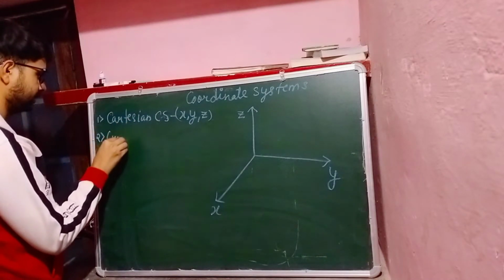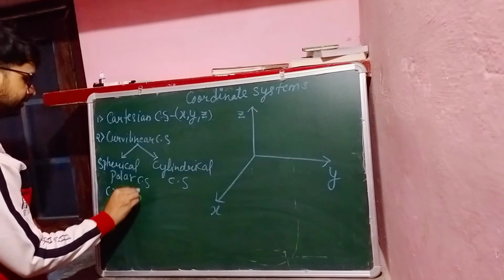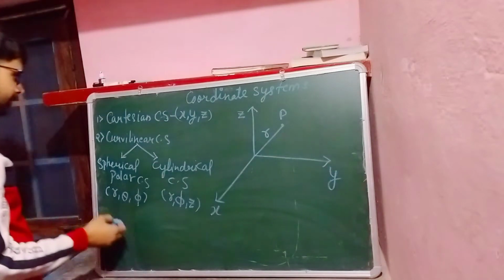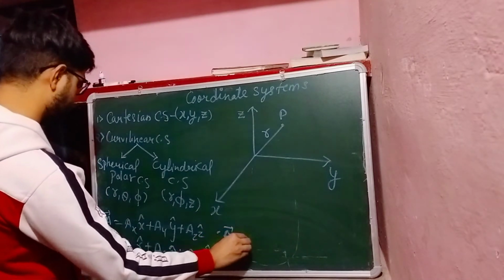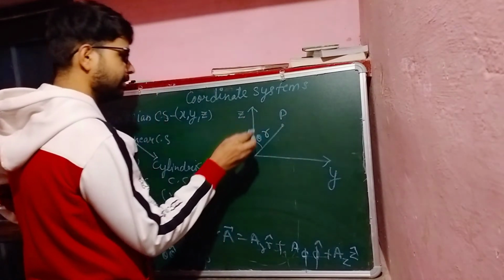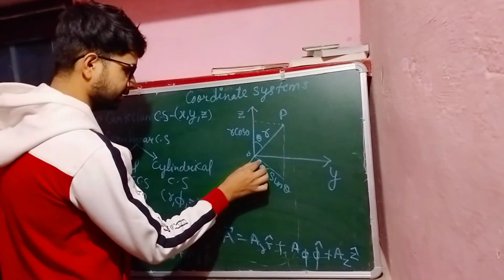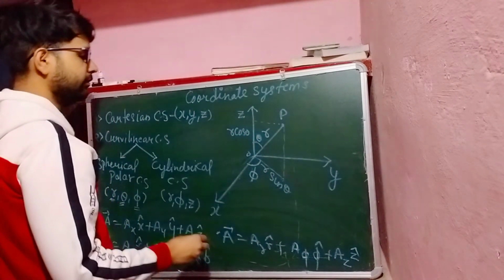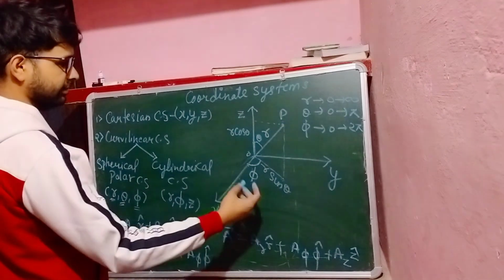Curvilinear Coordinate System : Spherical polar and Cylindrical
In Physics as a part of Mathematical Methods curvilinear coordinates are very useful in understanding various topics easily like Electrodynamics. This is general introduction to Curvilinear coordinate system.